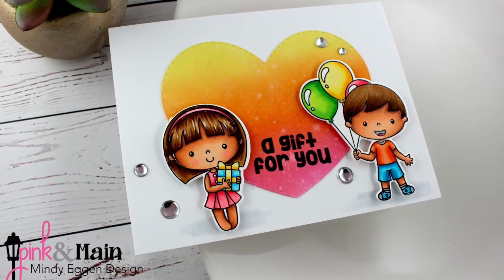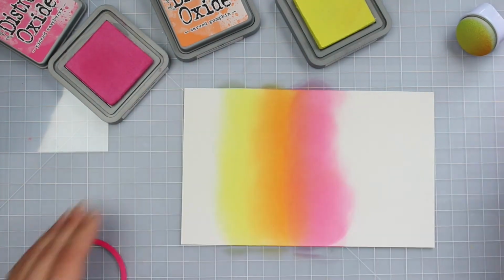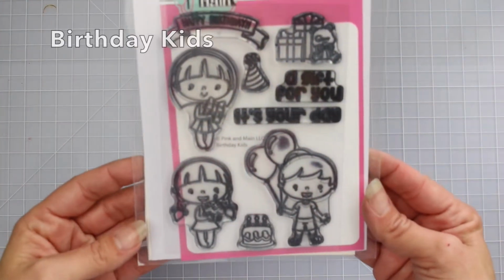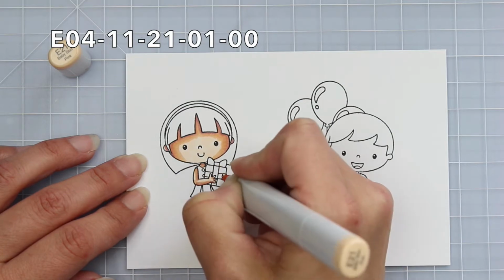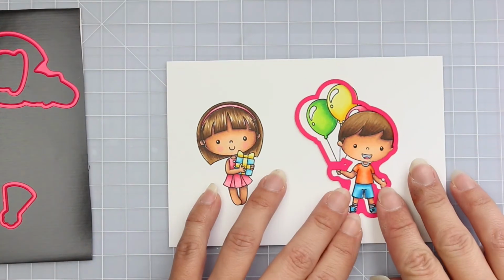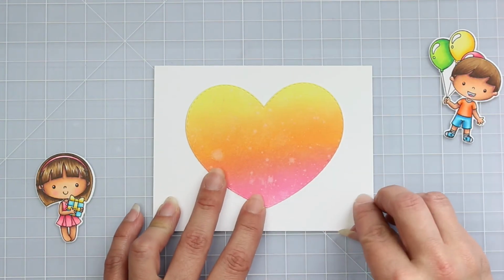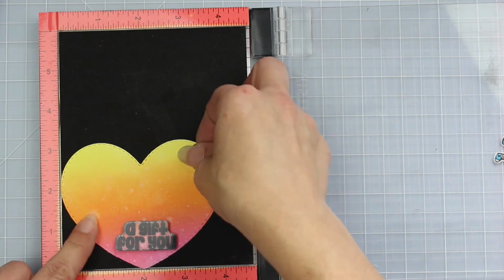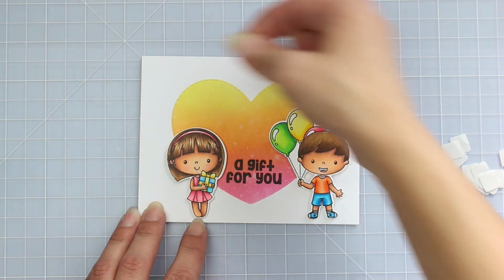Birthday Kids Copic Coloring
Follow along with Mindy how to create this fun birthday card using Birthday Kids stamp set which is part of the March 2018 and will be released March 10, 2018.

• Tim Holtz Distress Oxide Ink Pad SQUEEZED LEMONADE Ranger tdo56249 at Simon...

• Tim Holtz Distress Oxide Ink Pad PICKED RASPBERRY Ranger TDO56126 at Simon...

• Tim Holtz Distress Oxide Ink Pad CARVED PUMPKIN Ranger tdo55877 at Simon...

• My Favorite Things EXTREME BLACK Hybrid Ink Pad MFT 2986 at Simon Says...

• Tonic EASY CLEAN MAT 1514E at Simon Says STAMP!

• Sizzix BIG SHOT MACHINE Gray And White 660425 at Simon Says STAMP!

• Fiskars REINFORCED Paper Trimmer 12 Inches 05266 at Simon Says STAMP!

• Tsukineko JUMBO DAUBER Sponge Applicator Tools STPKG002 at Simon Says...

• Scrapbook Adhesives THIN 3D 217 WHITE FOAM Squares Adhesive 01616